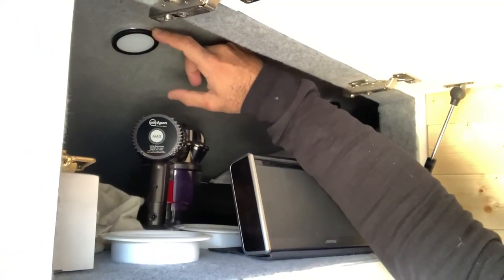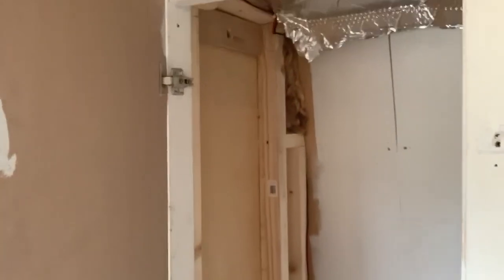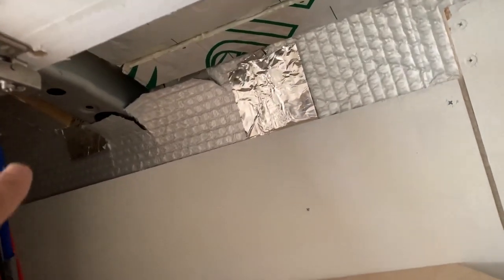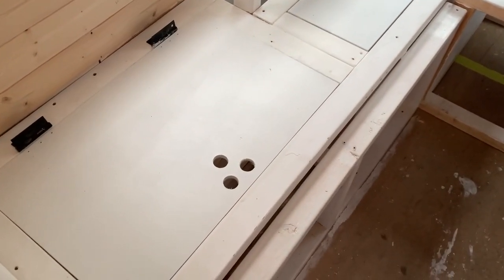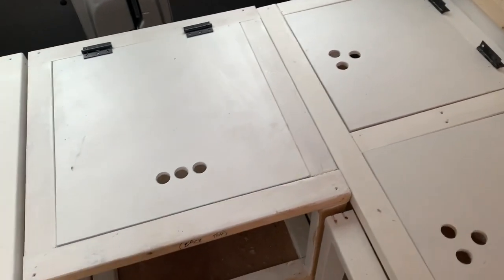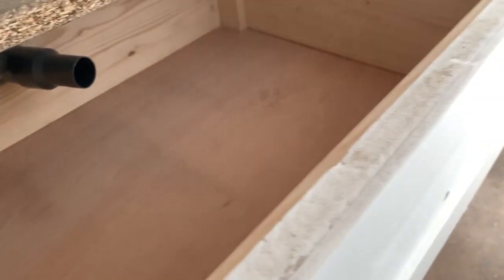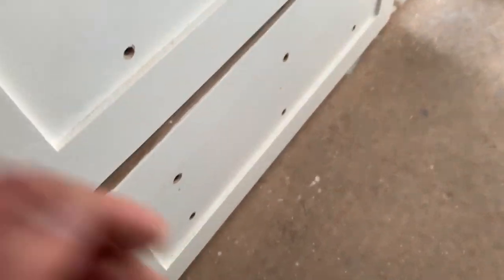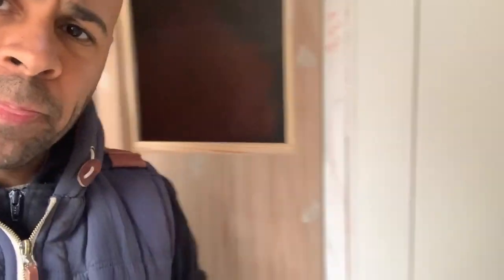Van Build (Ep.16) Update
Hi guys & girls. I just want to say I hope everyone is safe and looking after themselves in these times of frustration, fear, anxiety & sadness. I know of a few that the coronavirus has not been kind to and my heart goes out to anyone that has been effected. Thought I would give you guys a quick update tour of the van. I have had many things come this week so I will be able to get back on schedule and catch up. This video only gives a quick tour of the van and I will explain what else I will be doing. Once again thanks for the support and comments.